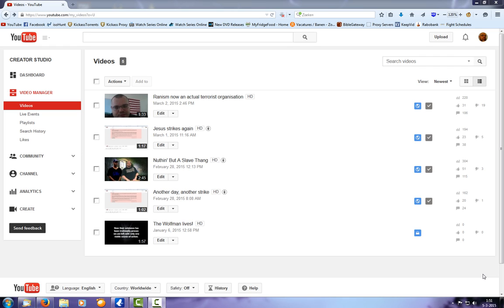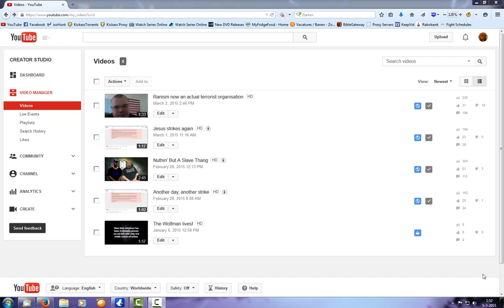It's back! Miracles do happen